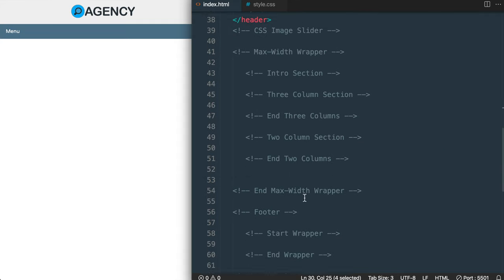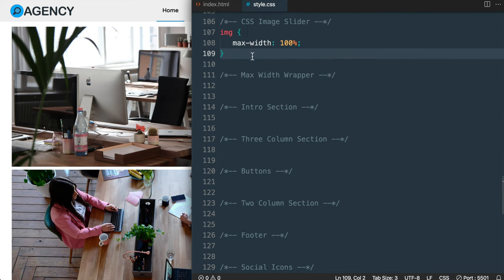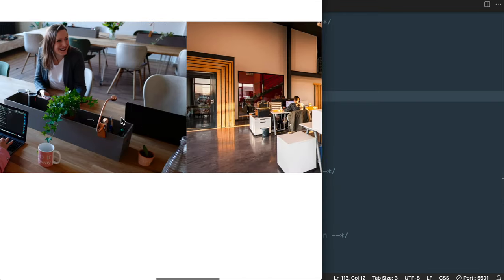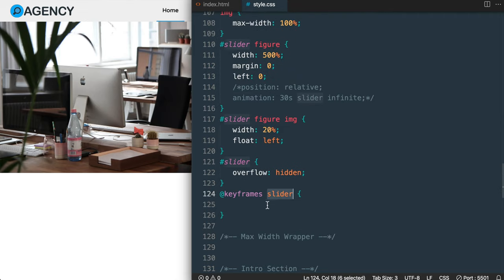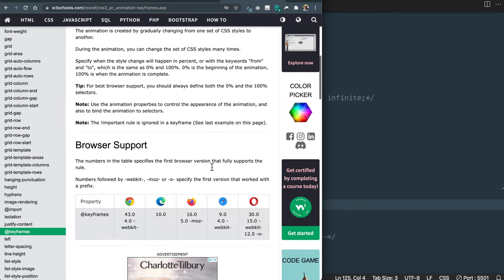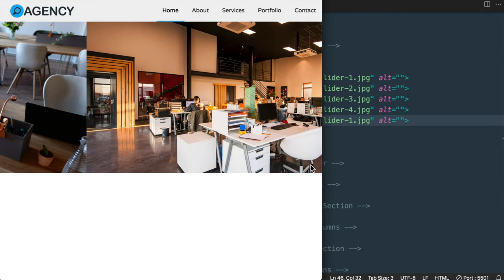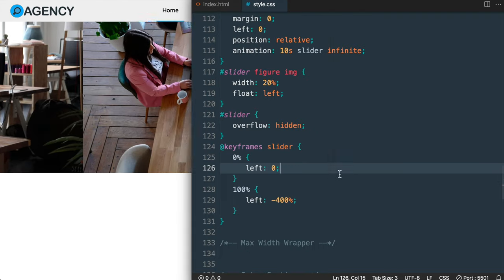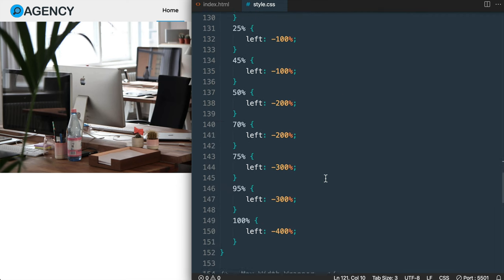Pure CSS Image Slider with HTML5 & CSS3